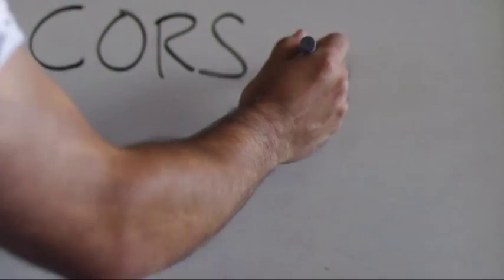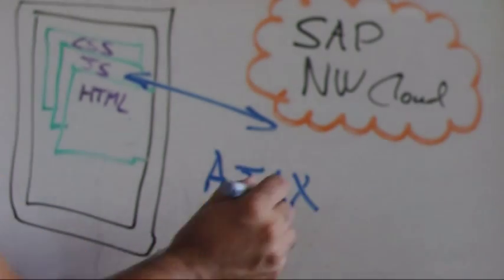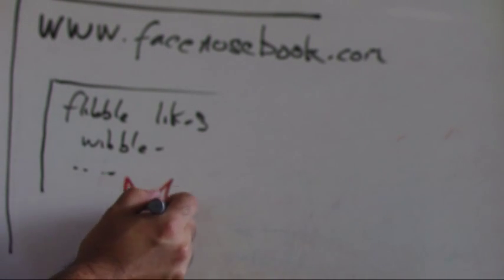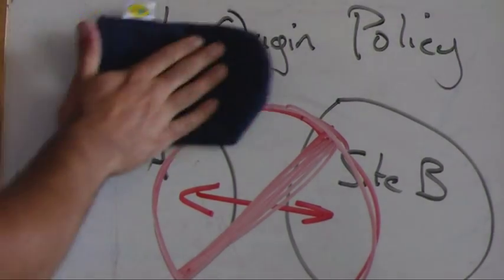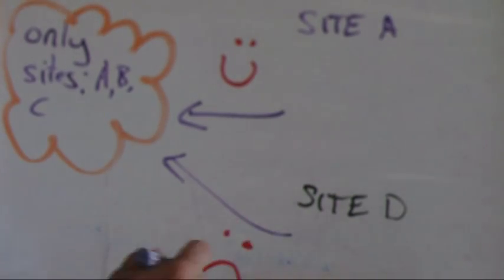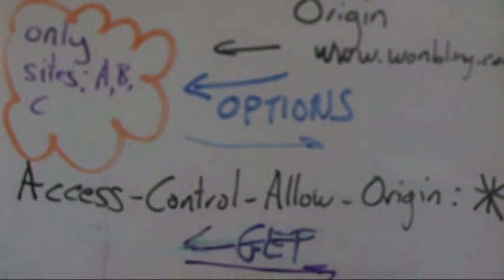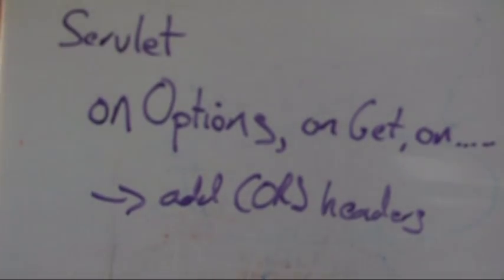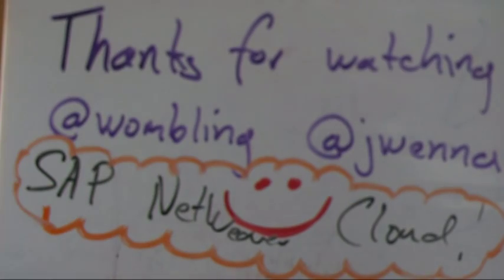CORS - Cross Origin Resource Sharing in SAP NetWeaver Cloud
The video whiteboard explanation of using CORS with a mobile device on SAP NetWeaver Cloud.

view the associated SCN blog for more details.